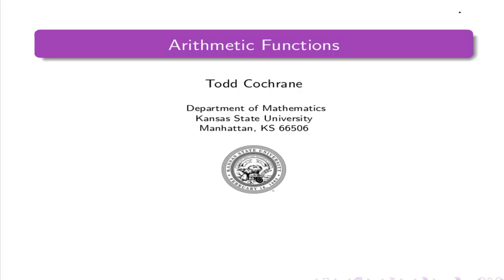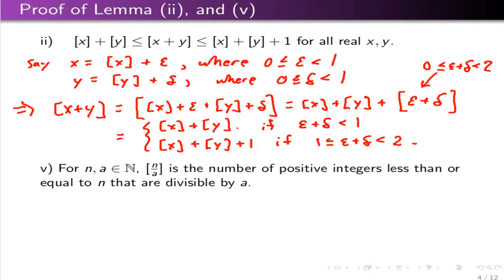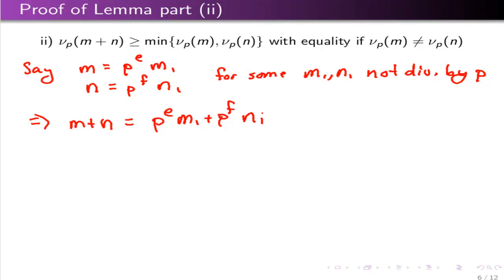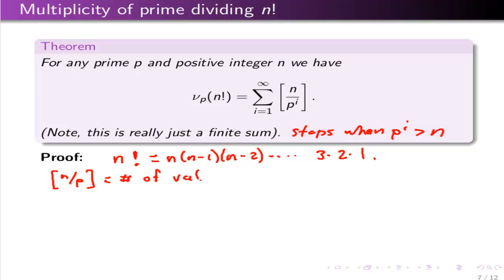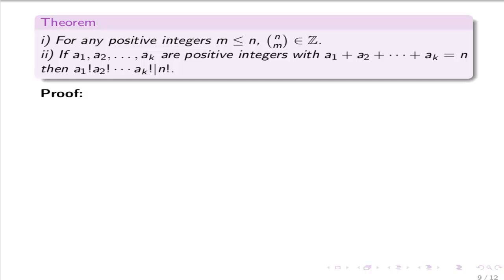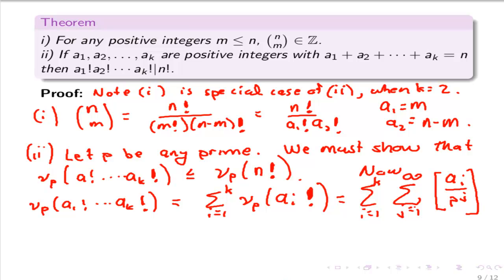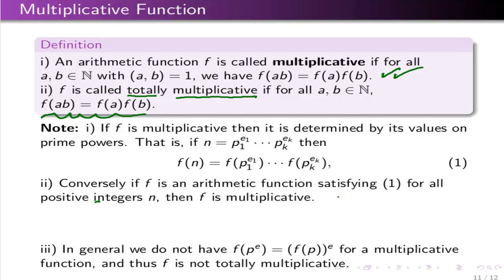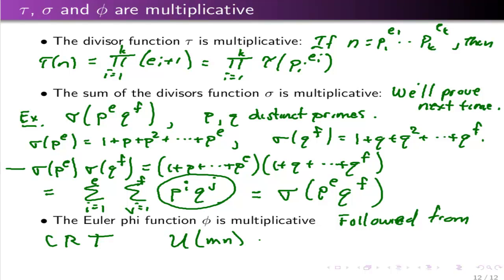Math 706 Sections 7.1 and 7.2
Arithmetic Functions